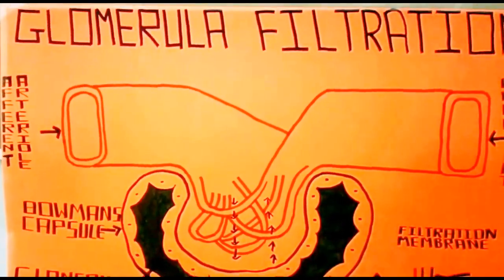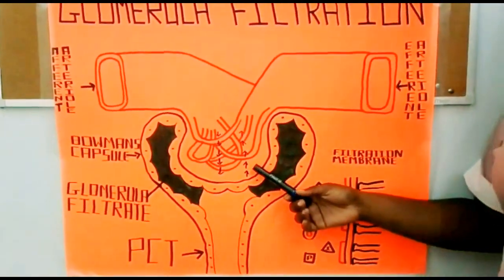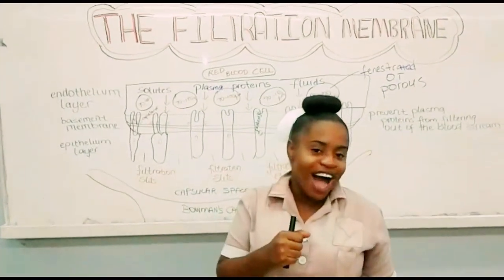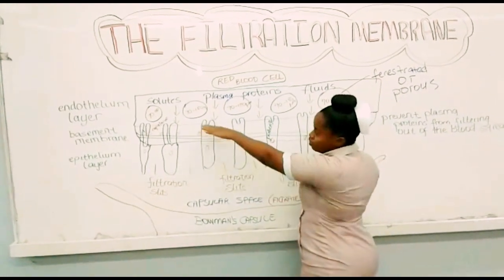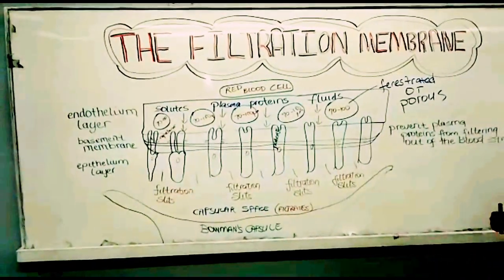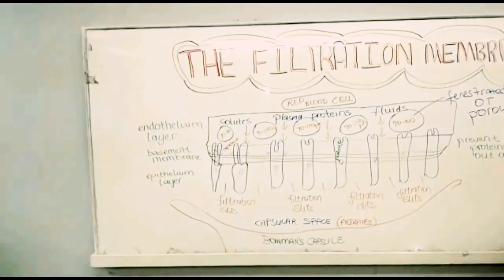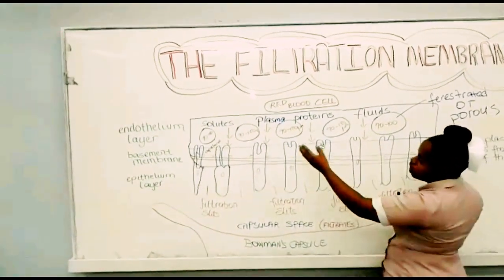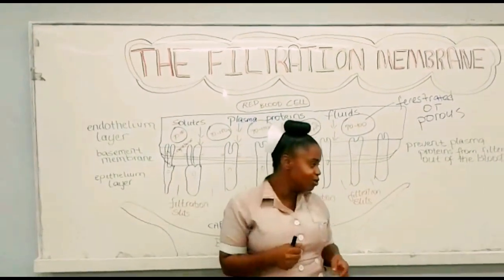Glomerular Filtration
this video describes how filtration occurs in the glomerulus